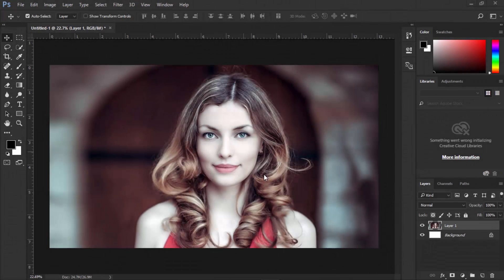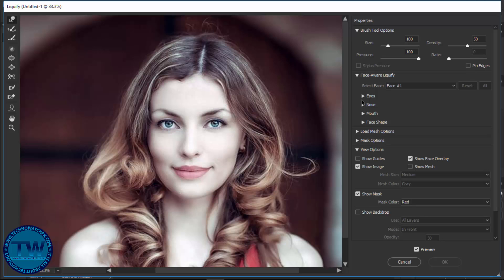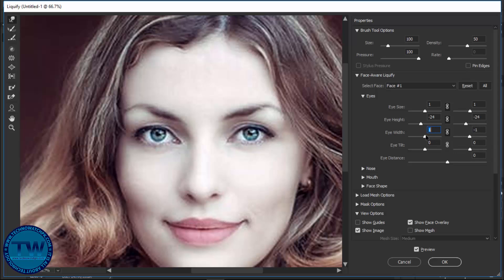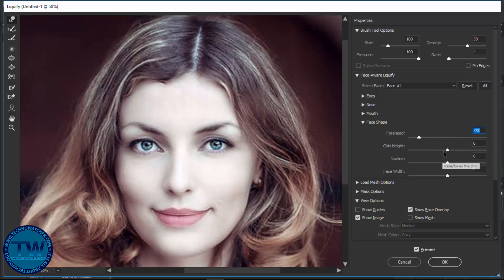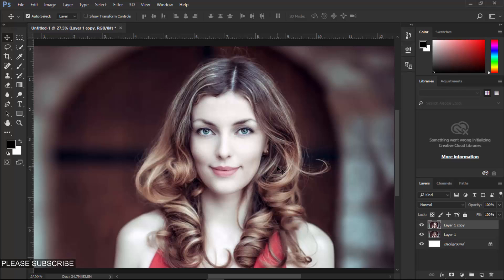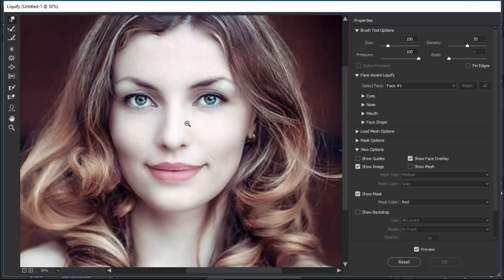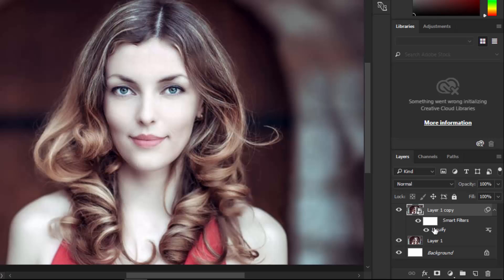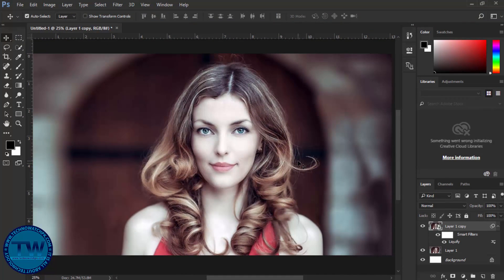How to use Liquify in Photoshop CC 2017 | Face Editing | Photoshop Tutorial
In this Photoshop Tutorial I am going to show you that How to use Liquify in Photoshop CC 2017. With the use of Liquify in Photoshop CC 2017. We can make amazing changes in face of our image.

That's it, that is the tutorial about How to use Liquify in Photoshop CC 2017.